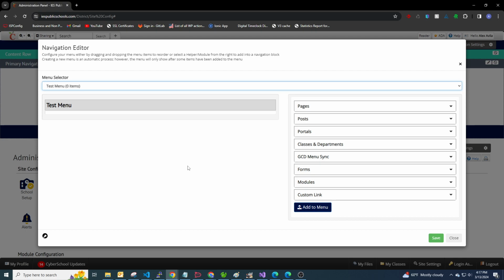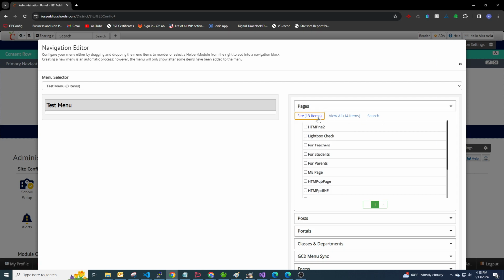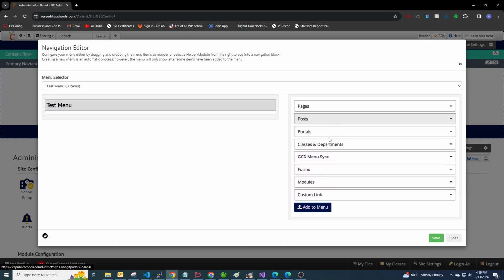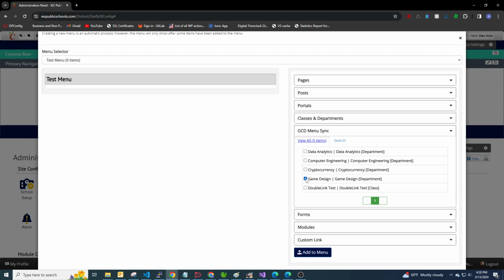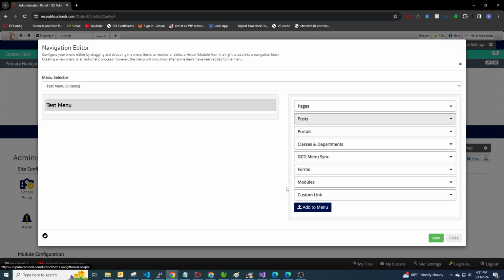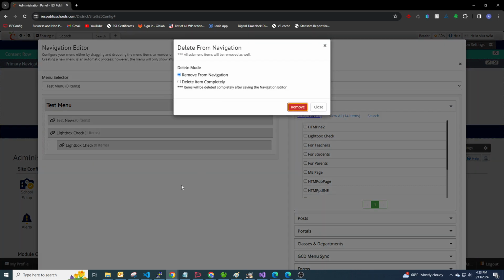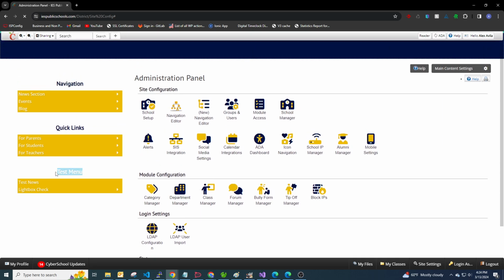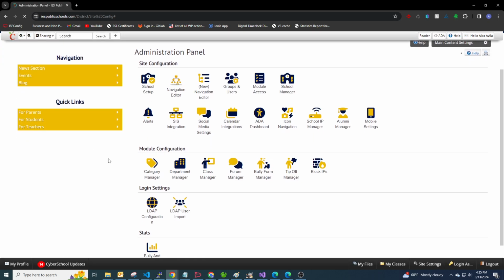Navigation Editor - Adding Menu Items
This quick video goes over the other side of the new navigation editor - adding items. With the new update, adding items is simpler than ever to do. With all of the available options to add, navigation should be a piece of cake for users.